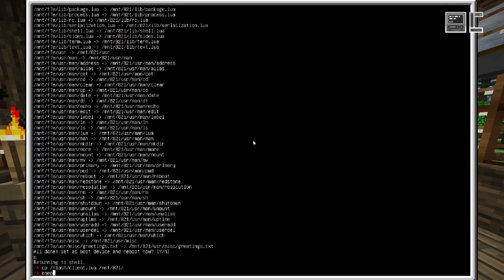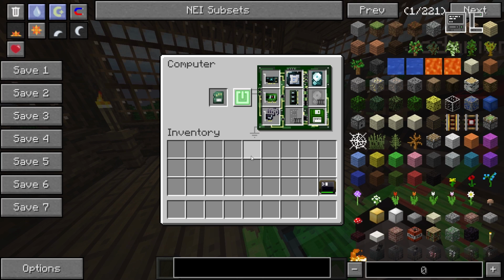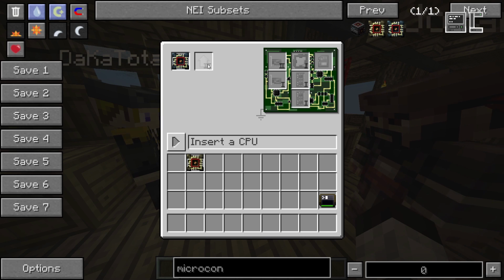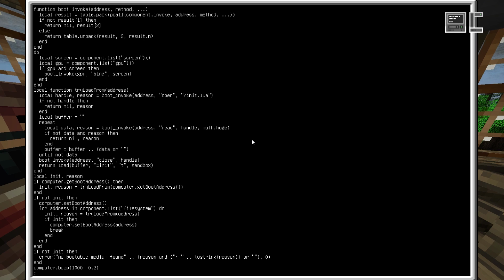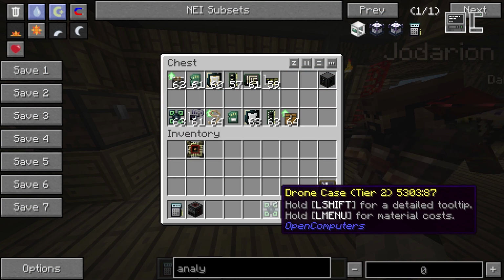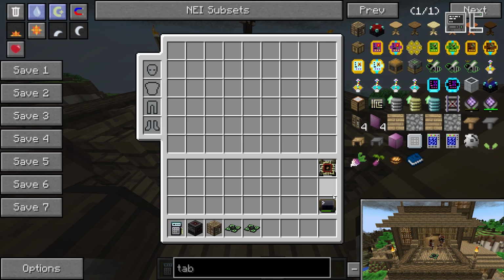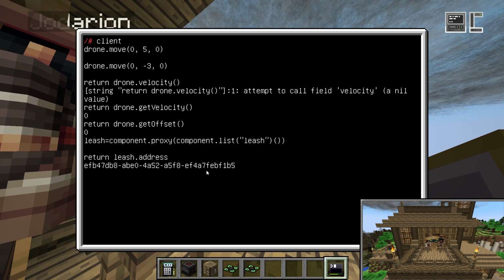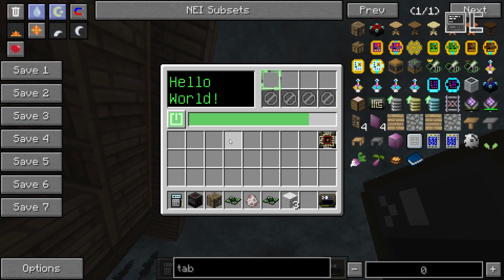OpenComputers v1.4: New features in version 1.4 - Part 2 (English)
Version 1.4 of OpenComputers brings along some new features. OpenComputers is now available for Minecraft 1.7.10 and 1.8!

New Features in 1.4
- Integrated OpenComponents (interaction with other Mods).
- Added database component
- Added more NEI integration.
- Added EEPROM, contains BIOS used to boot computers
- Added Microcontroller block, crafted in Assembler.
- Added Raid block
- Added Drones